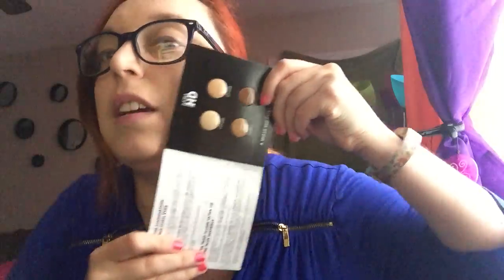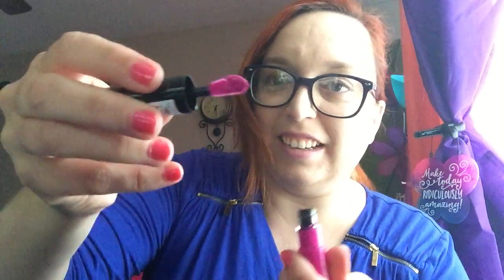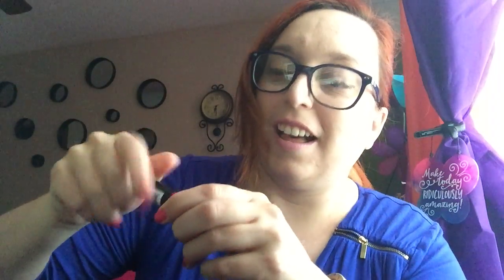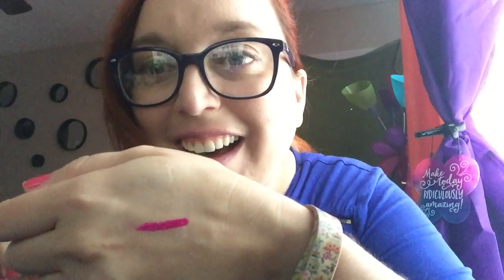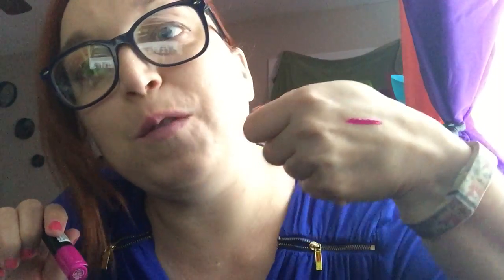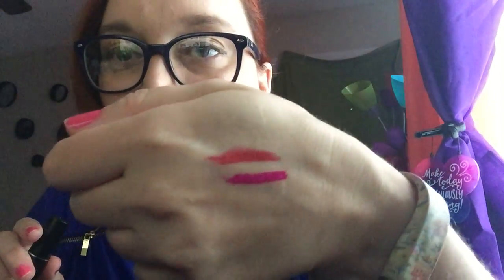Sephora haul 500 point redemption and birthday gift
I FINALLLYYYYY saved up 500 points and snagged the box I wanted! yeaaaaa I also had a free birthday gift to redeem.